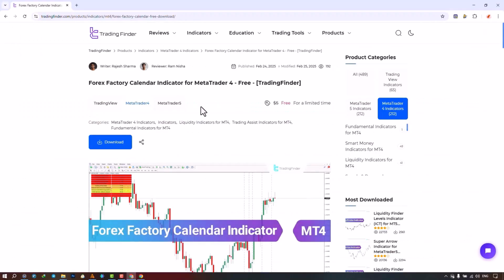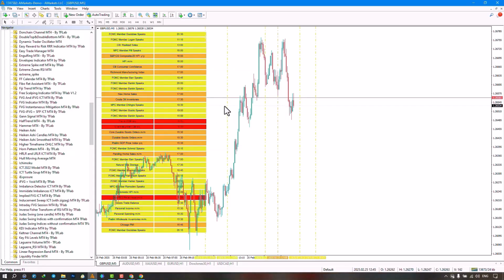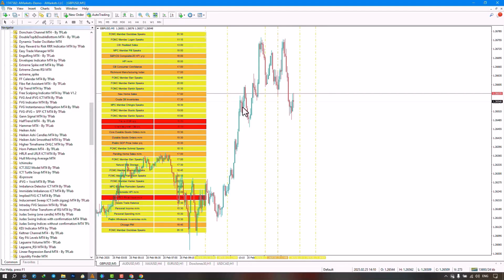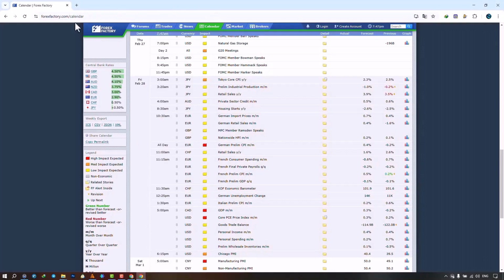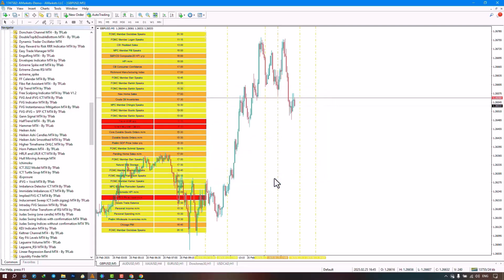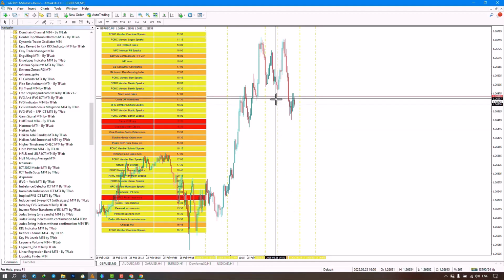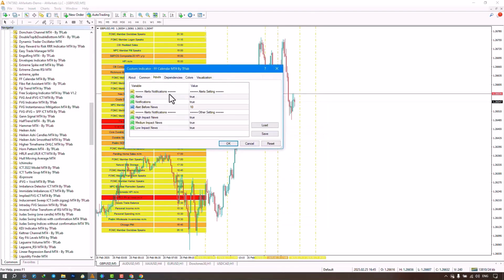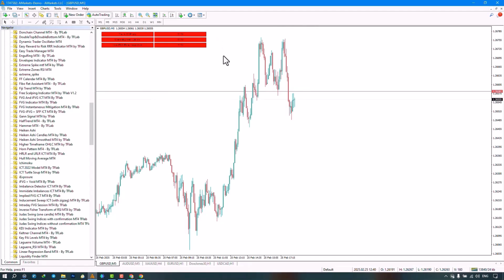Forex Factory Calendar Indicator for MetaTrader 4/5 - 📥Free - [TradingFinder]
📊The Forex Factory Calendar Indicator (FF Calendar) displays economic event data directly on the chart. This MetaTrader 4 news indicator informs traders about key economic releases such as employment reports, inflation data, and Gross Domestic Product (GDP).

📍It is important to note that this MT4 indicator retrieves news data from Forex Factory using the "Web Request" feature and displays it on the chart.

00:00 intro
00:15 Download the indicator
00:39 adding indicator into the chart
01:51  Forex Factory Calendar input section